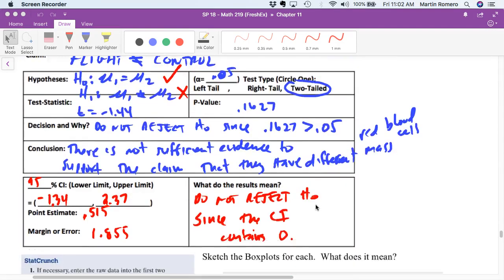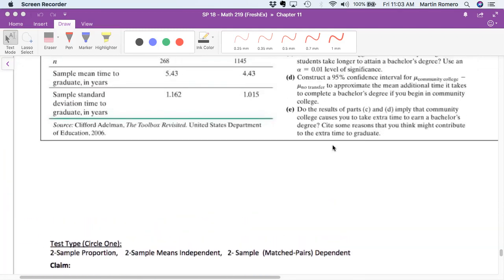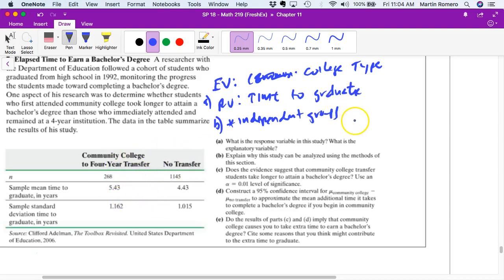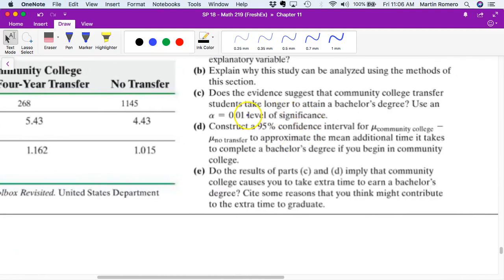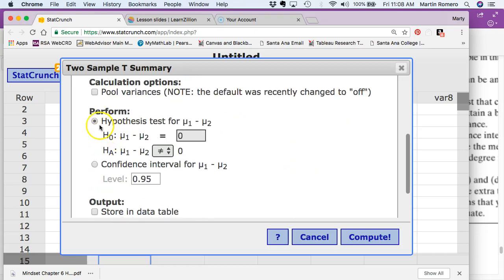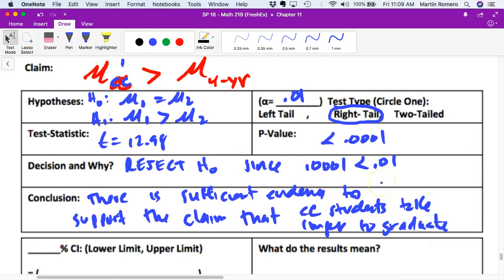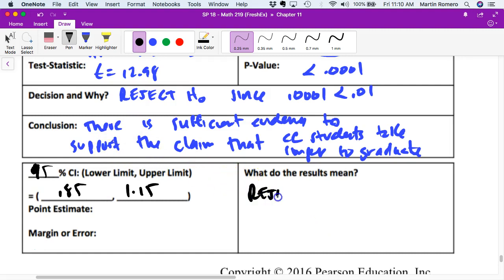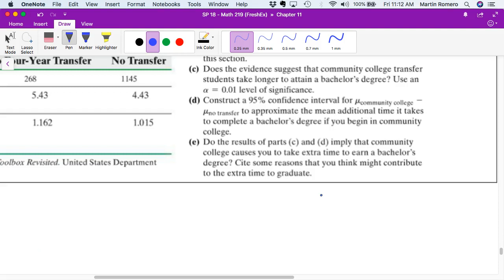11.3 Part 2 Testing a Hypothesis Two Independent Means